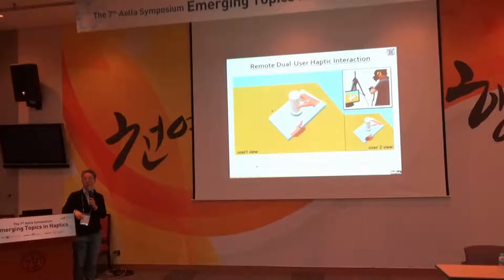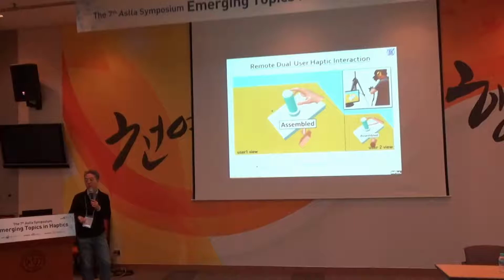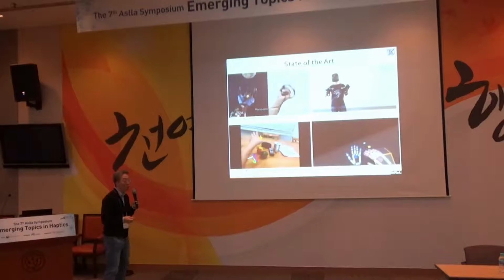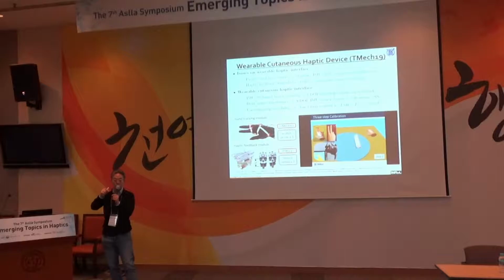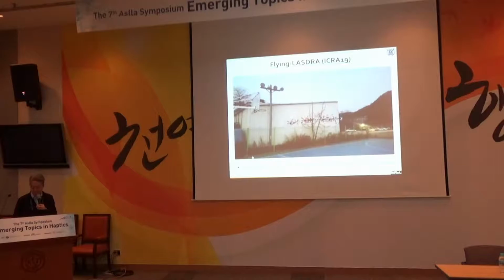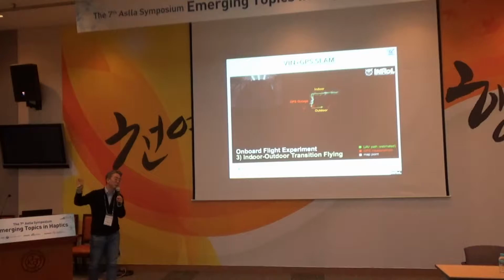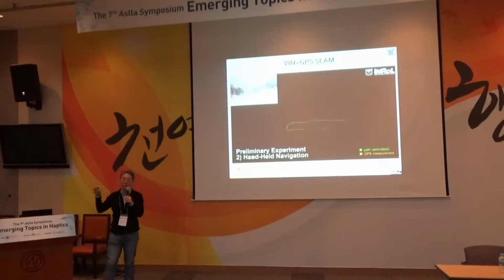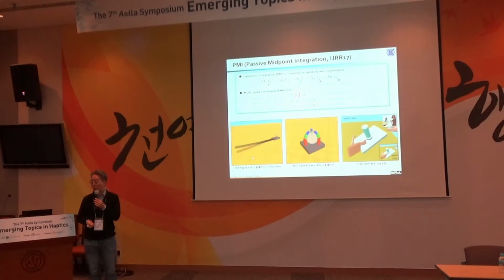Prof. Dongjun Lee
Session 5
From Robotics to Haptics, from Haptics to Robotics
Prof. Dongjun Lee (Seoul National University)